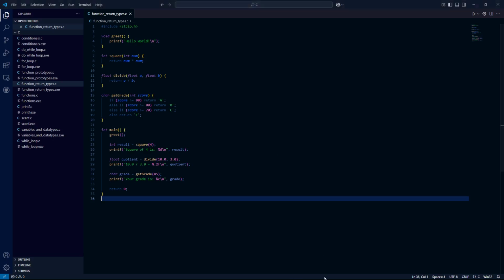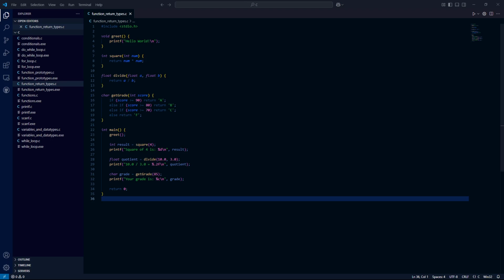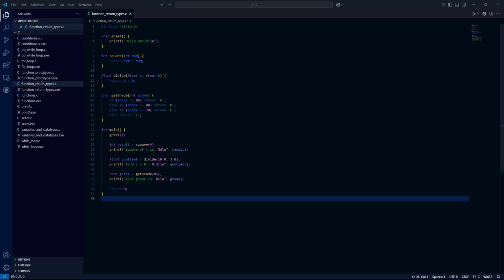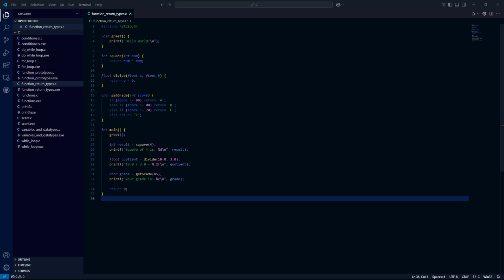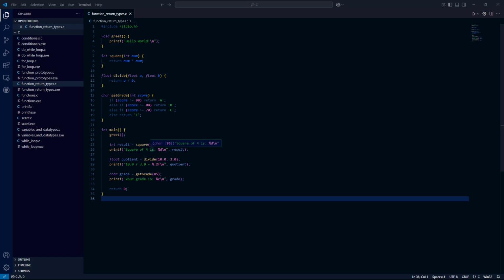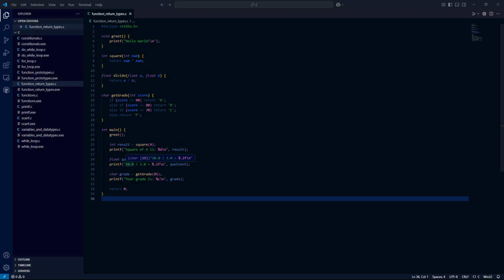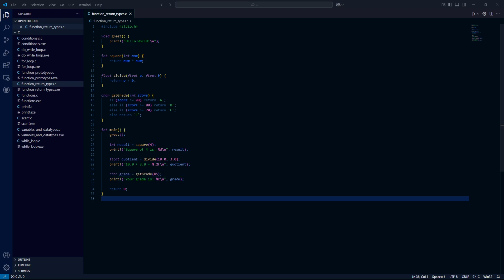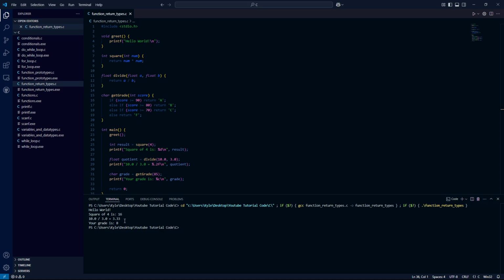C Programming - Exploring Different Function Return Types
In this tutorial, we dive into functions with different return types in C programming. Learn how to create and use functions that return void, int, float, and char. Understanding function return types is crucial for writing flexible and efficient programs.